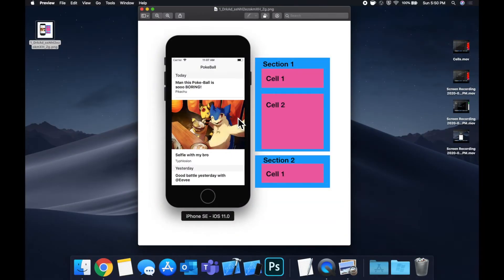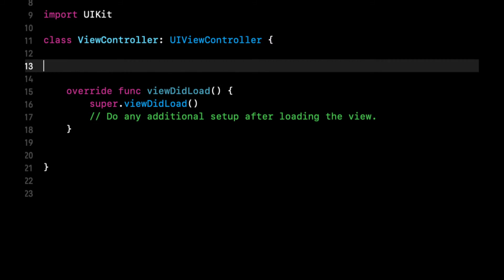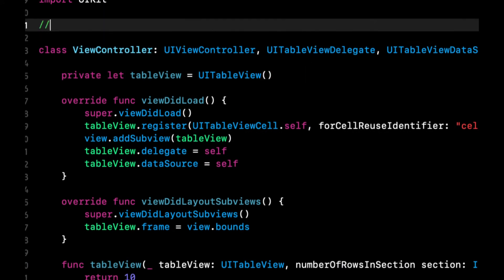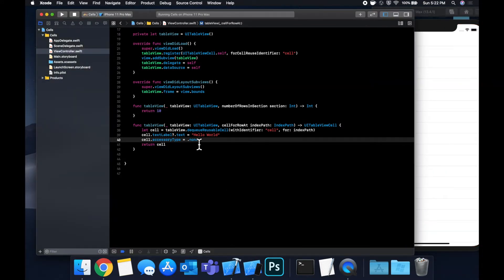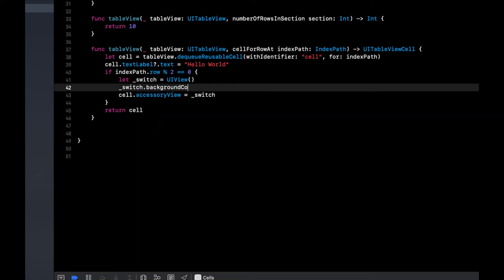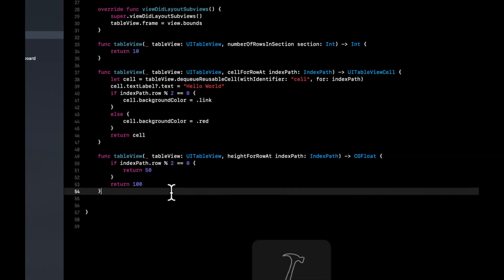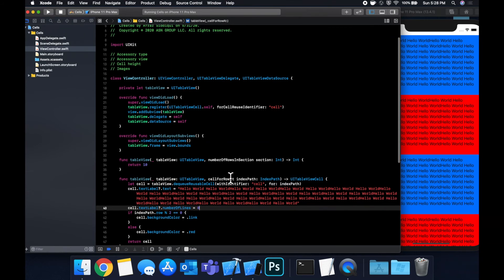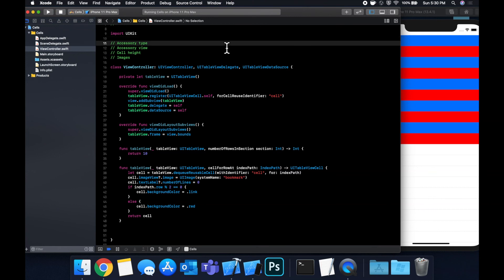Swift: Customize UITableView Cells (Swift 5) Xcode 11 - 2020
In this video we will take a look at customizing tableview cells in Swift 5. Specifically, we will review accessorTypes, accessoryViews, cell heights, and adding images to cells.